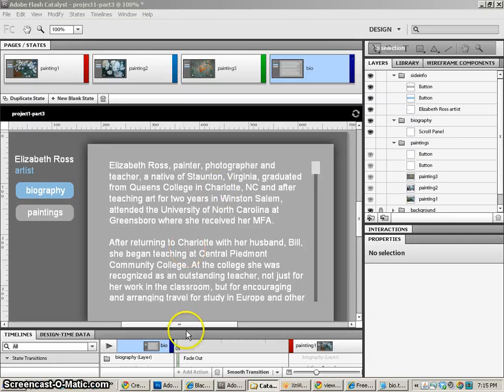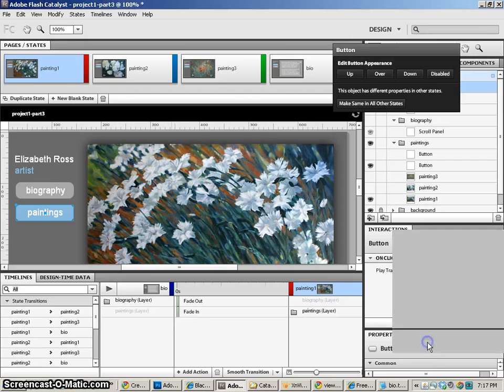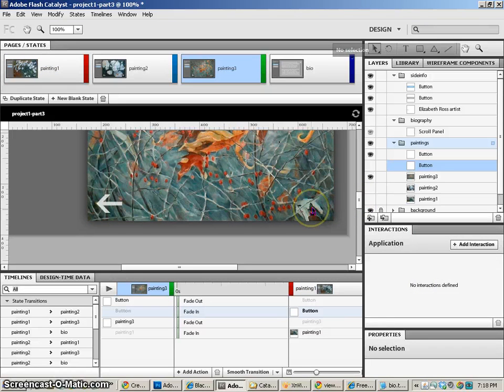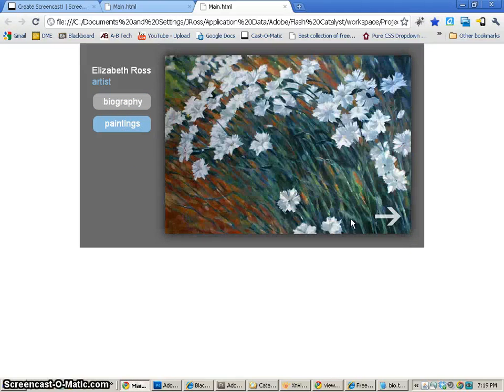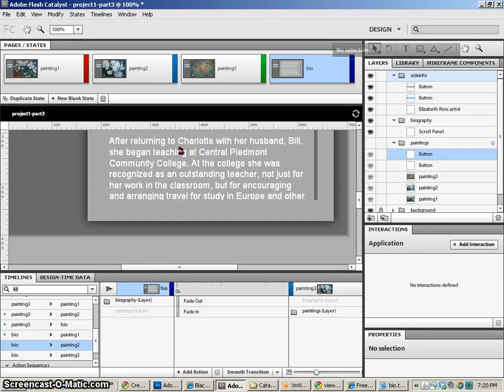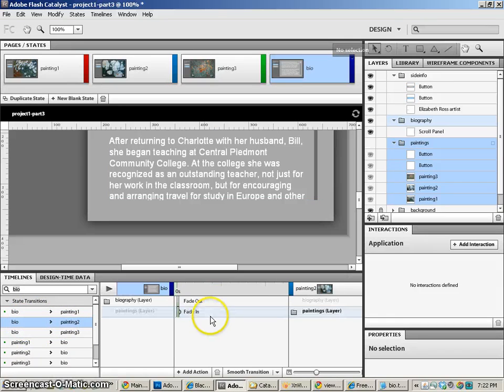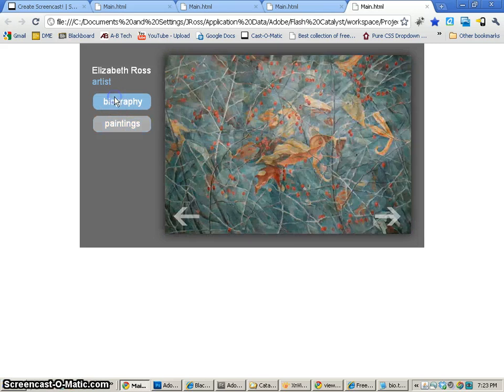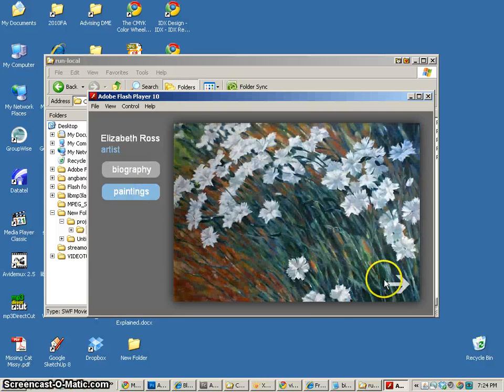CatalystCS5, project1, part4, transitions.mp4